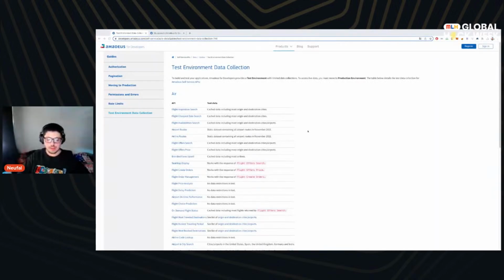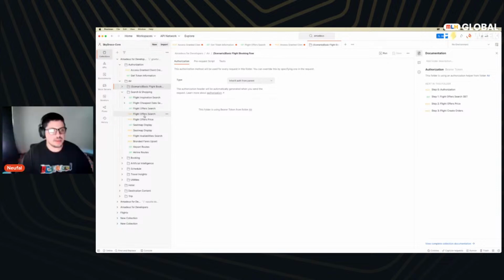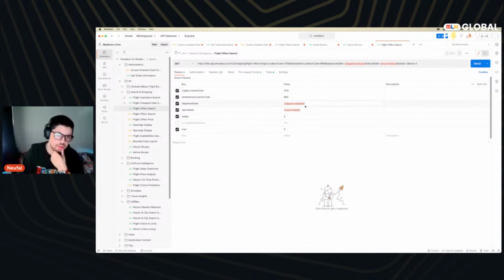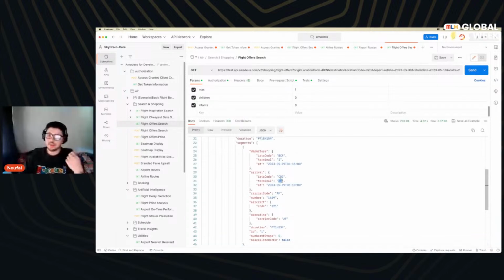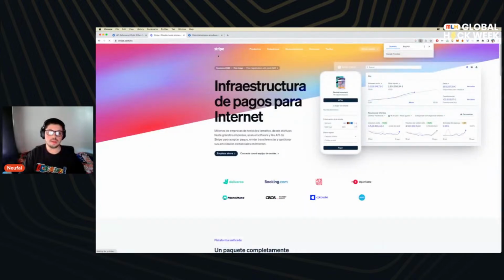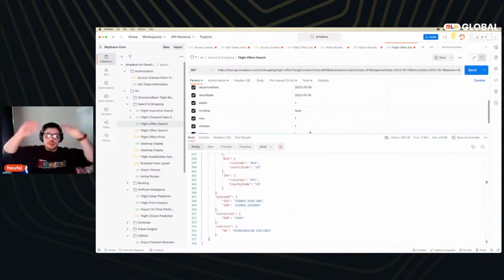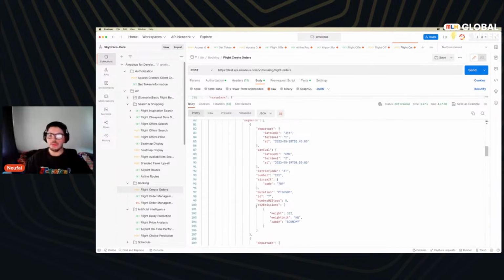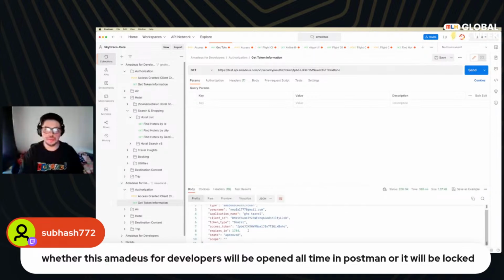Introduction to Flight and Hotel Booking Part 1